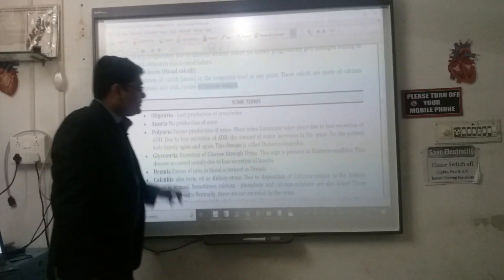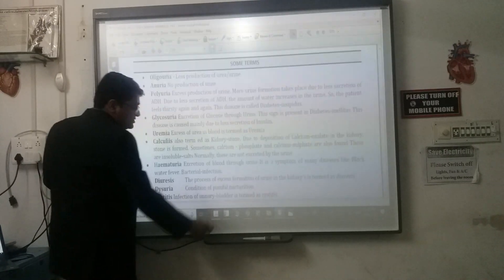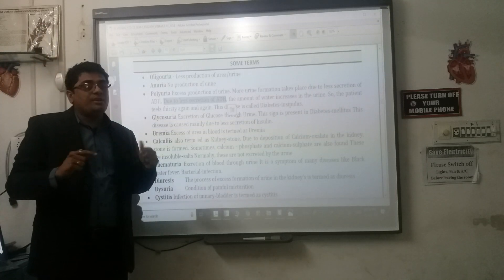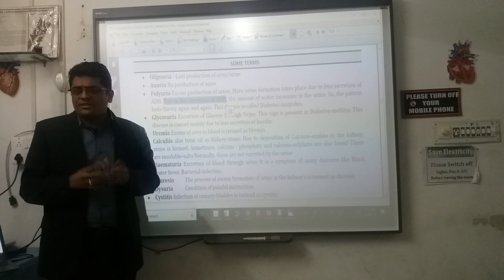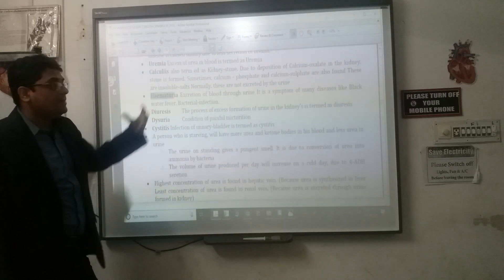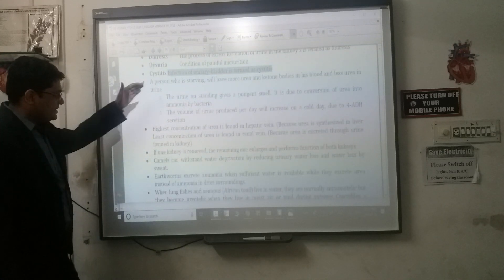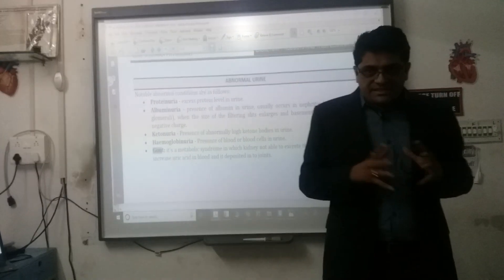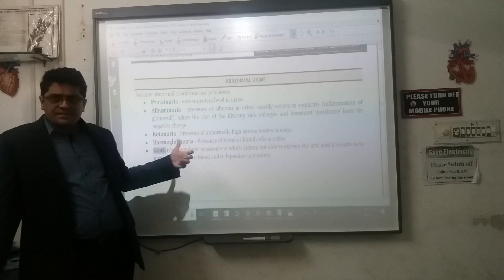DR AASHISH H. PANCHAL (TRISHA INSTITUTE OF BIOLOGY)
EXCRETORY SYSTEM